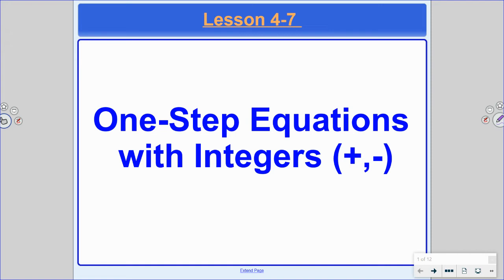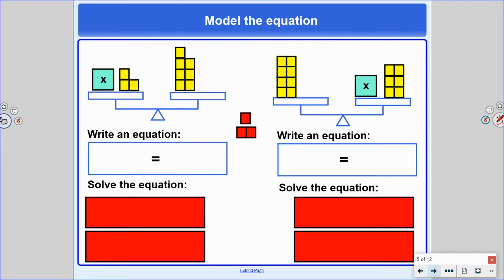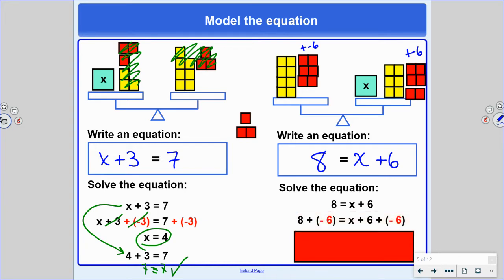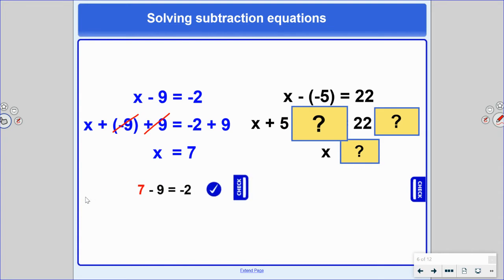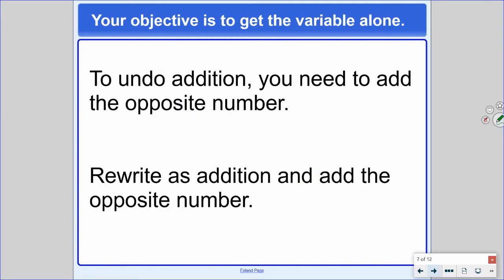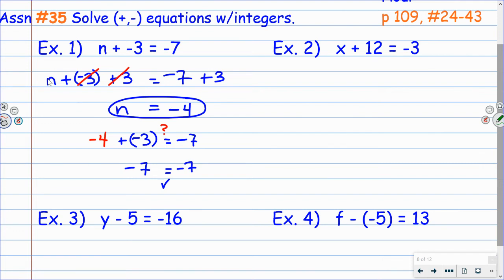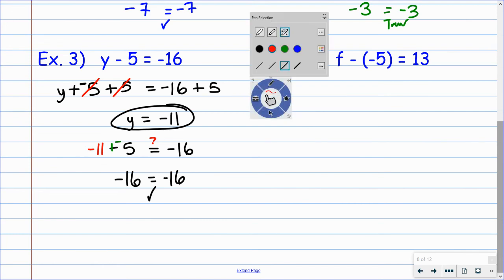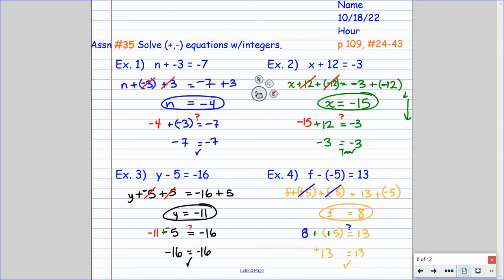Lesson 4-7.One-step equations with integers (add & subtract)